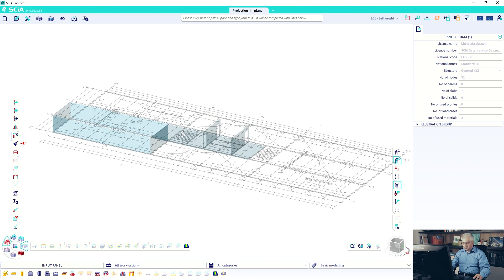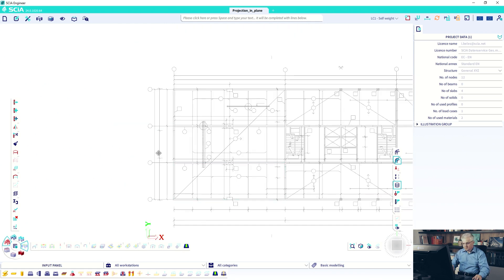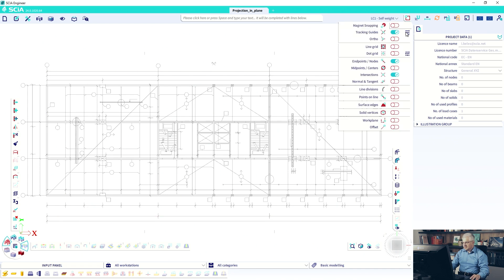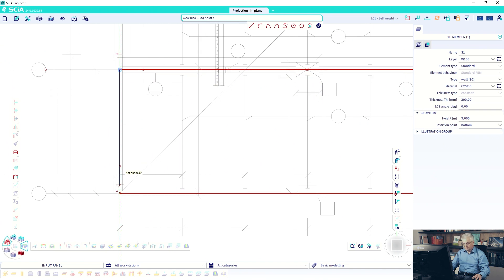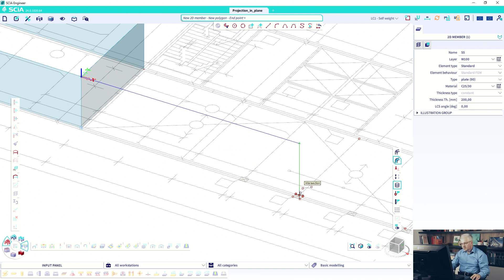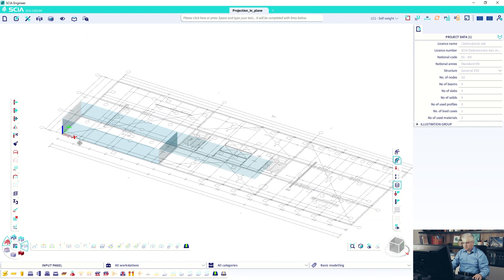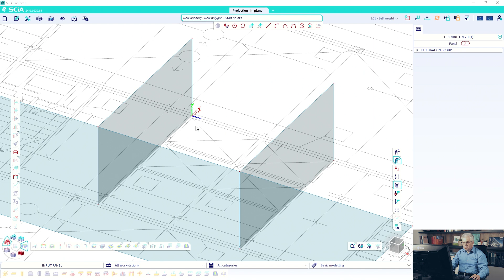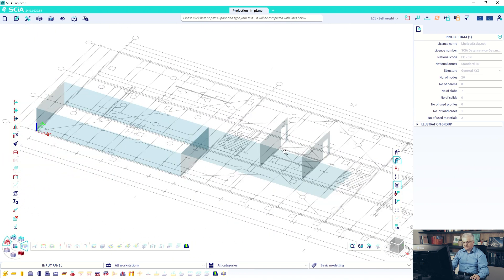SCIA Engineer Tutorial: Projection in Workplane + Offset [EN]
The snapping to workplane allows drawing in the XY plane of the User Coordinate System in case the snap points are outside the plane. Very useful for drawing of building walls in top view. The function offset moves the point in global X, Y and Z Direction from the inputted point.